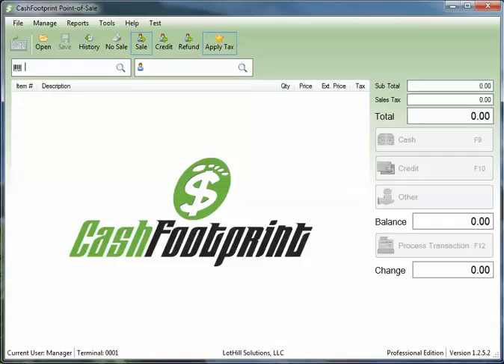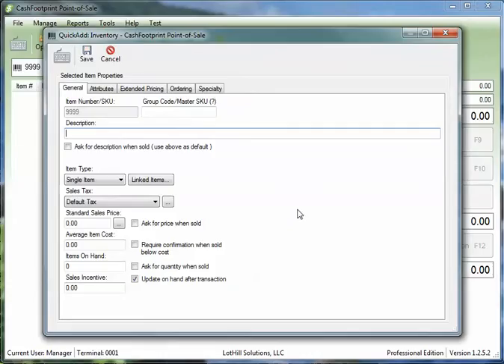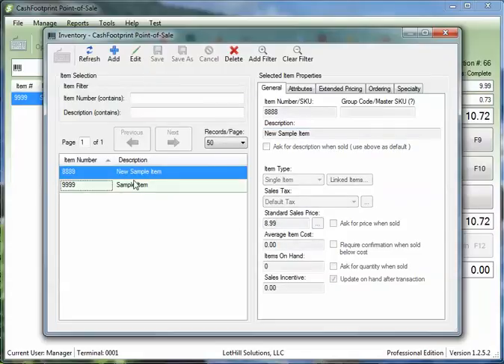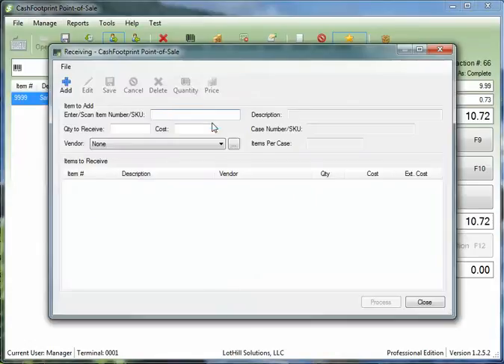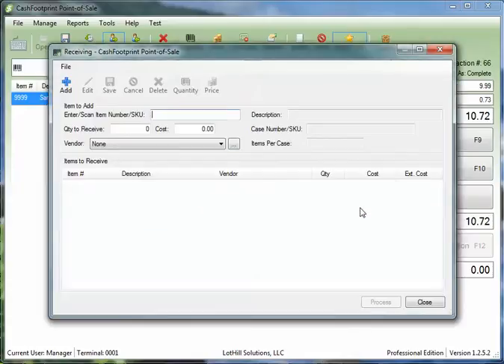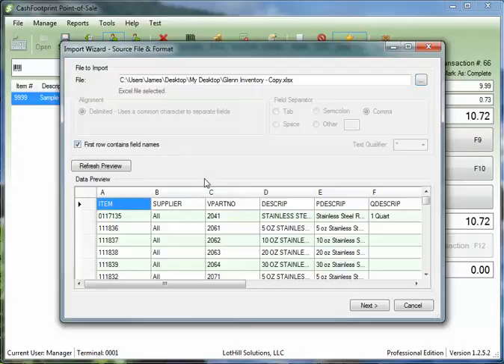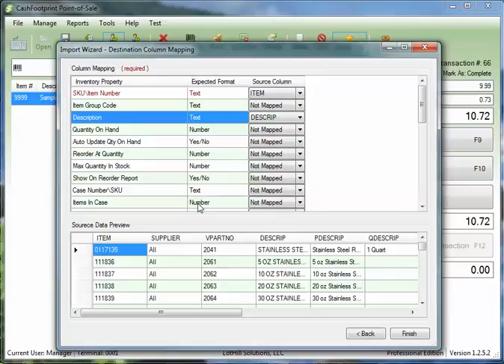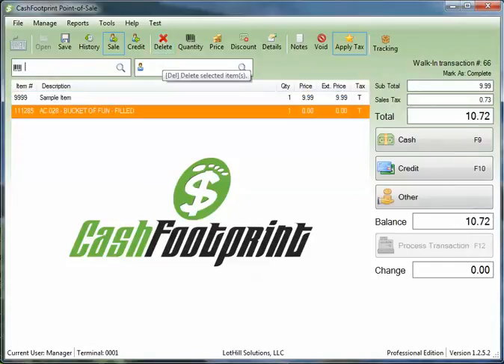Adding Items to Inventory - CashFootprint Retail POS Software for PC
In this POS video, we cover how to add inventory items to the CashFootprint retail point of sale software system.  There are 4 different ways to enter products into the pos software which range from adding items on the fly to importing inventory directly from an Excel spreadsheet.